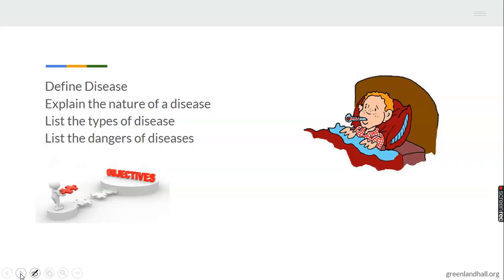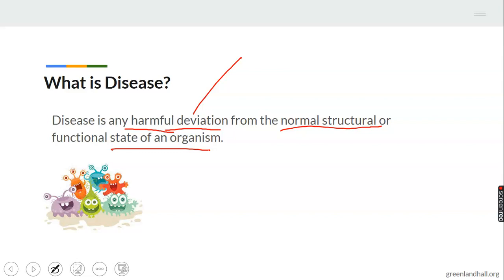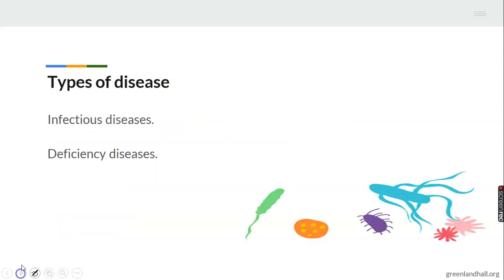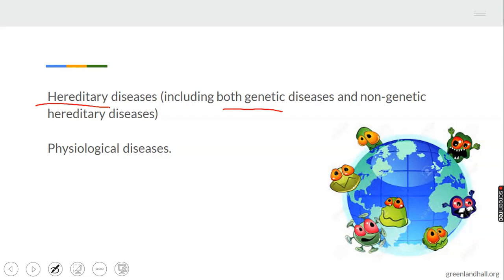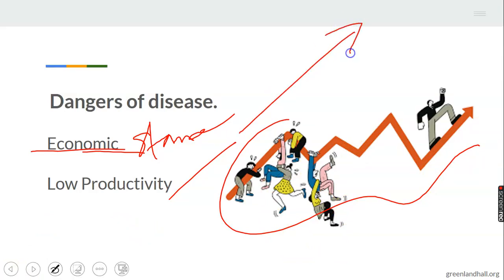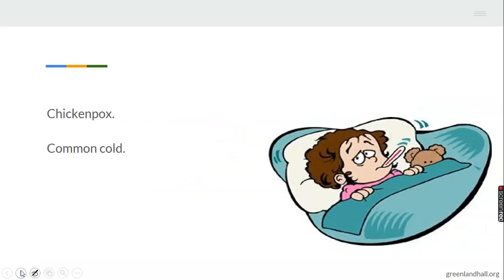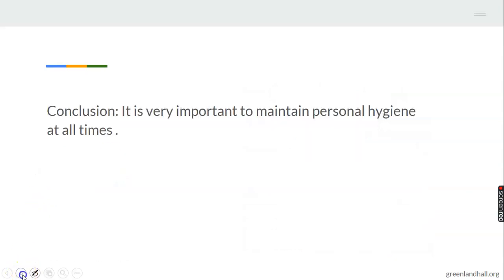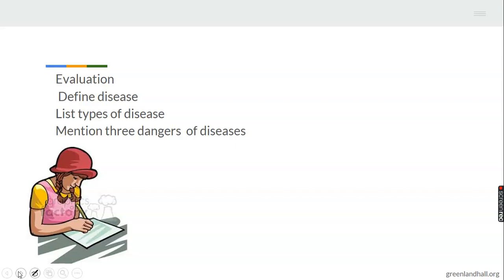Nature and Dangers of Diseases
Basic Science and Technology (Physical Health Education)